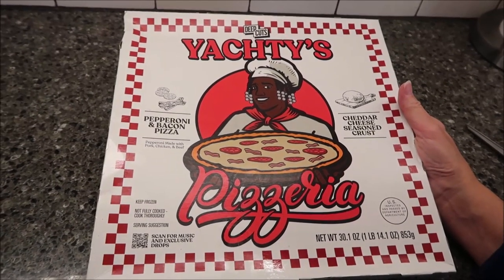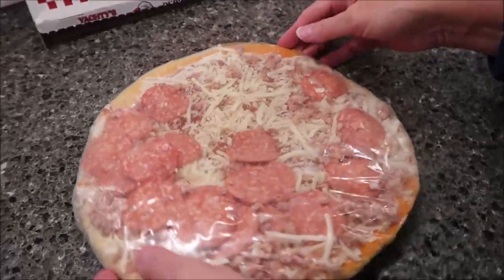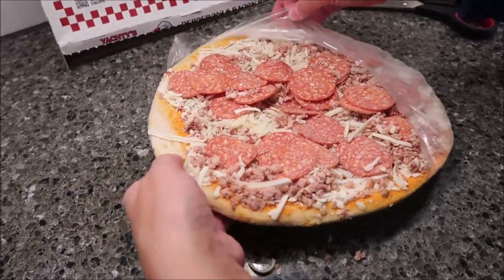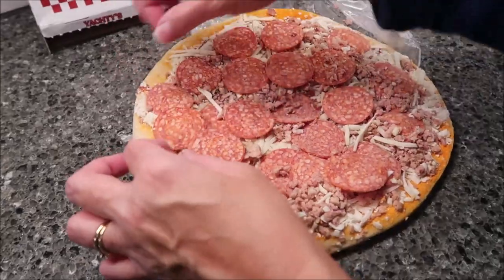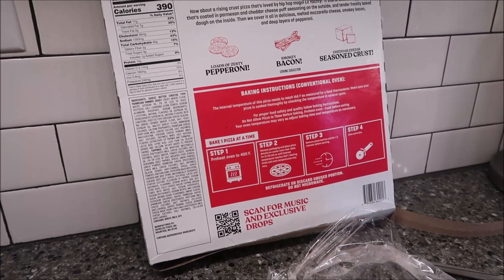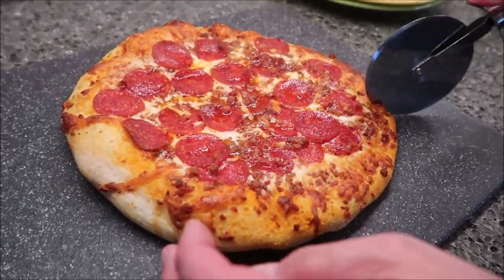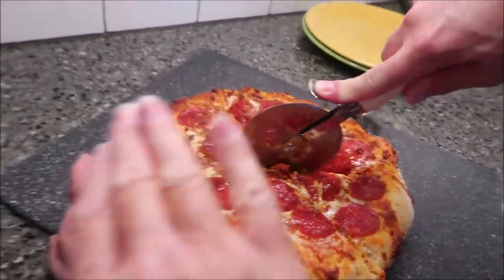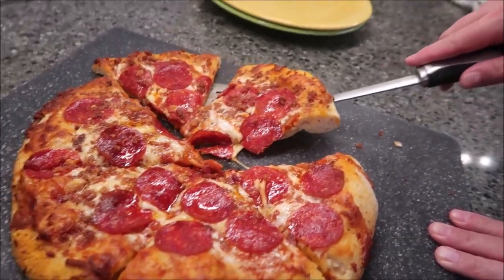Yachty’s Pizzeria: Pepperoni & Bacon Pizza Review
This is a taste test/review of Yachty’s Pizzeria Pepperoni & Bacon Pizza. It has a hot cheddar cheese seasoned crust. It was $6.98 at Walmart.